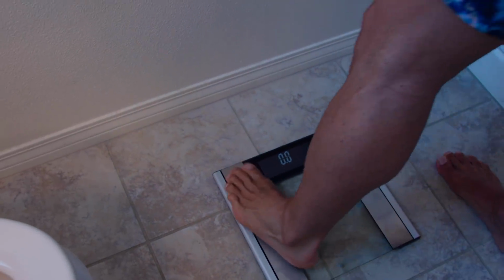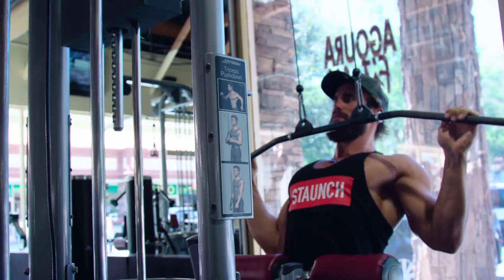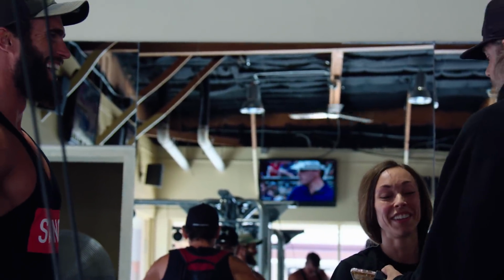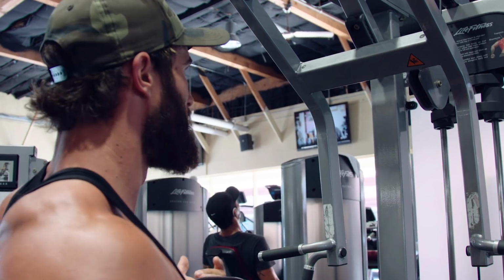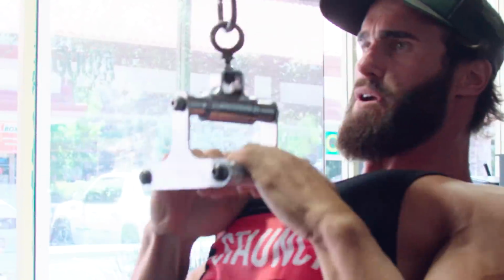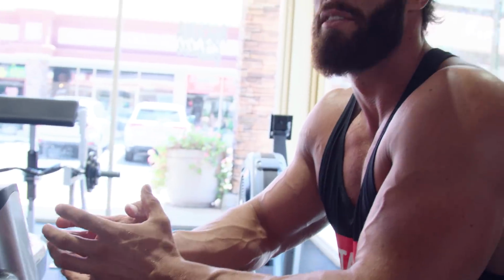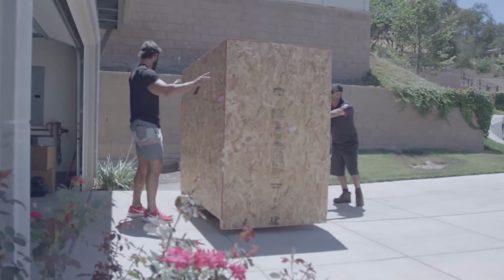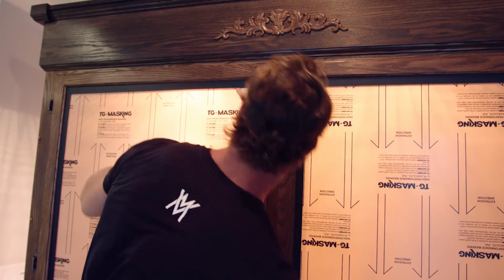IT'S BIGGER THAN MY HOUSE! CRIBS: BAZ EDITION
MUSIC: Will Sparks, Amba Shepherd & Tyron Hapi - Guilty As Sin